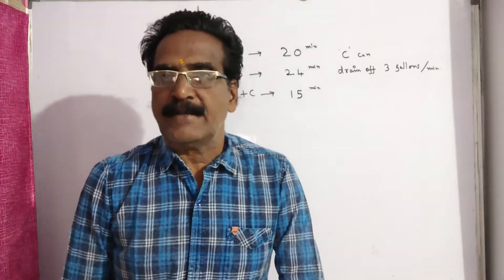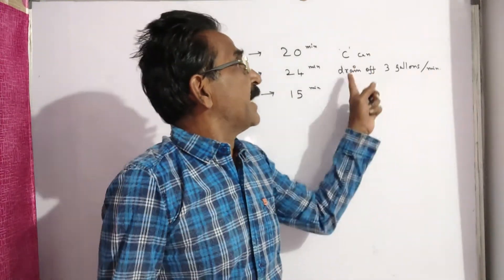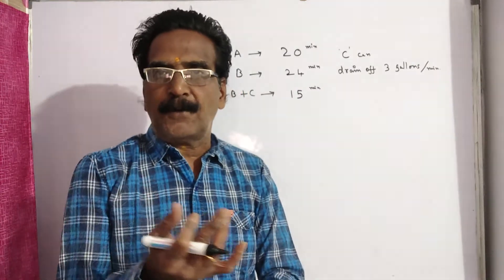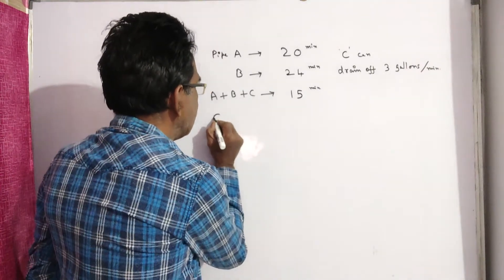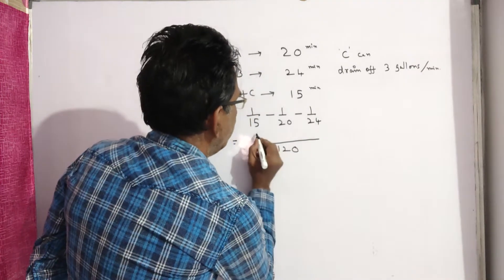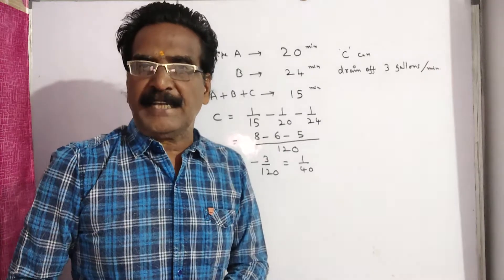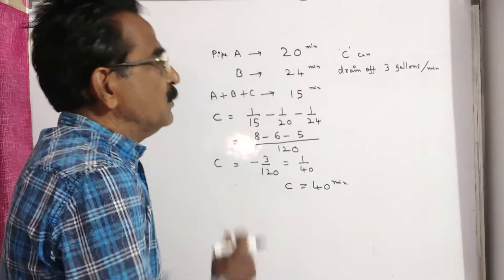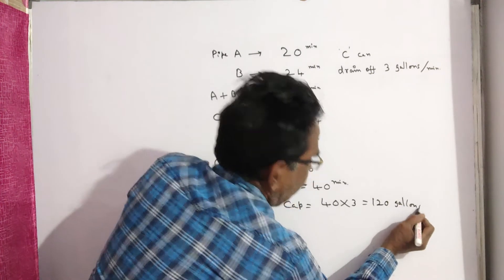Two pipes can fill a tank in 20 and 24 minutes respectively and a waste pipe can empty 3 gallons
Two pipes can fill a tank in 20 and 24 minutes  respectively and a waste pipe can  empty 3 gallons per minute. All the three pipes working together can fill the  tank in 15 minutes. The capacity of the tank is